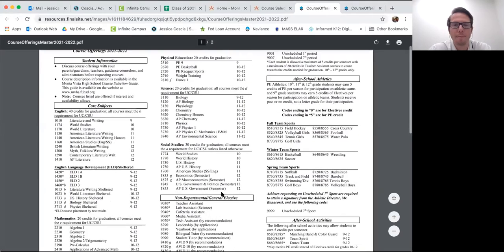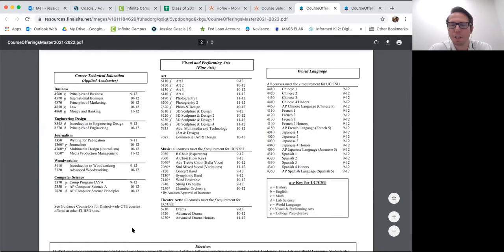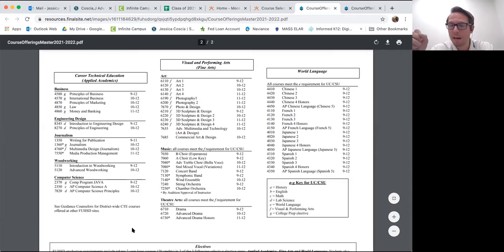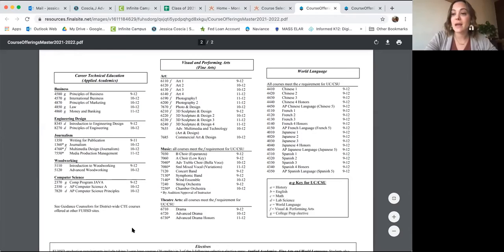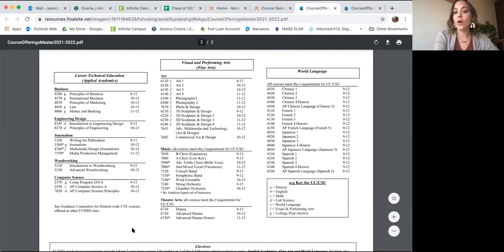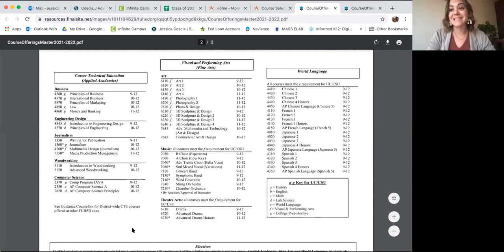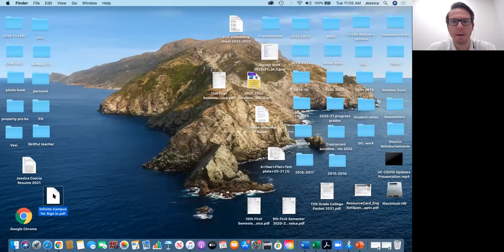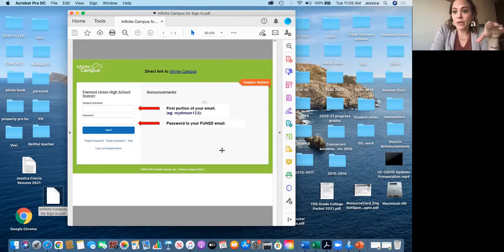Course Selection Q & A Class of 2022